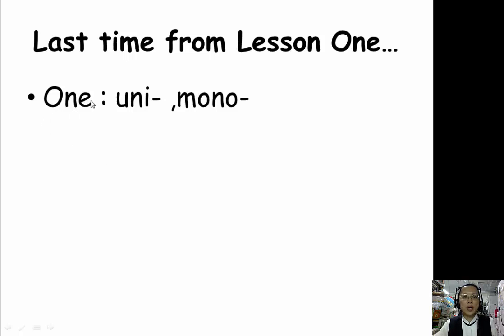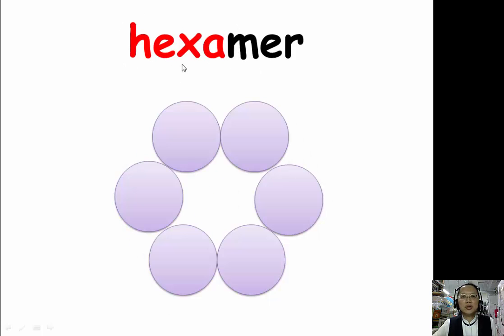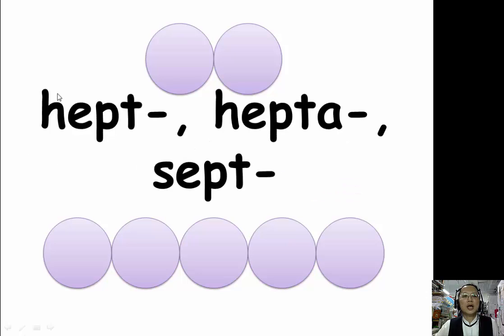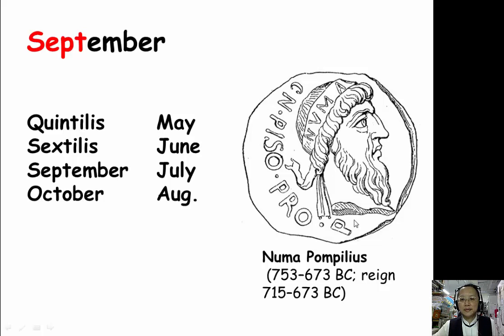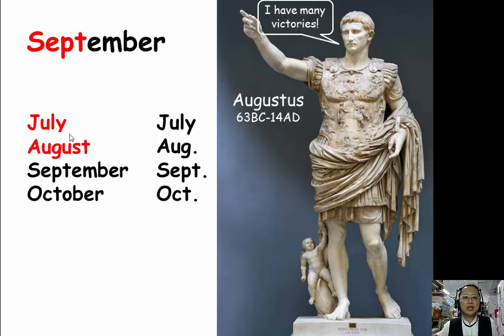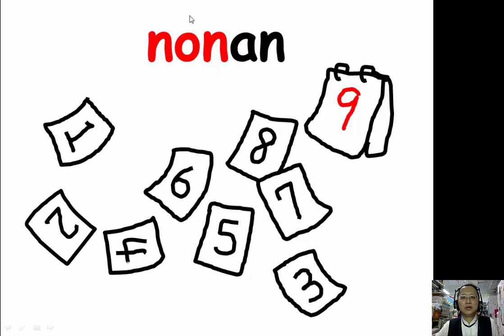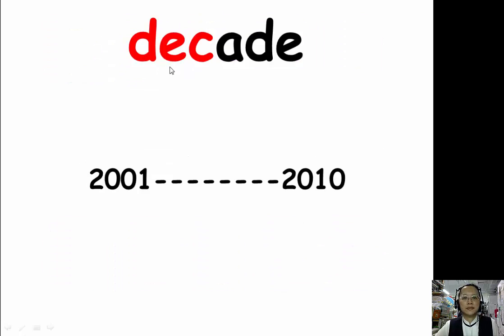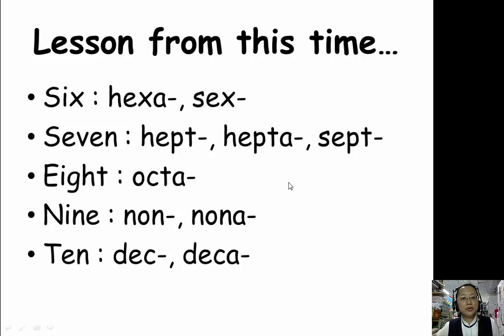Lesson Two : Numbers continued~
This course is offered in English language.